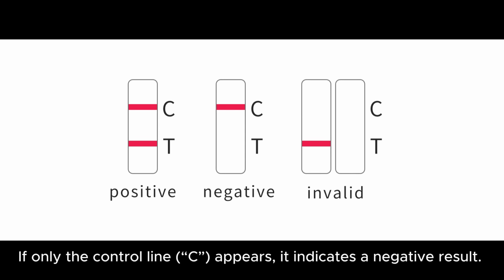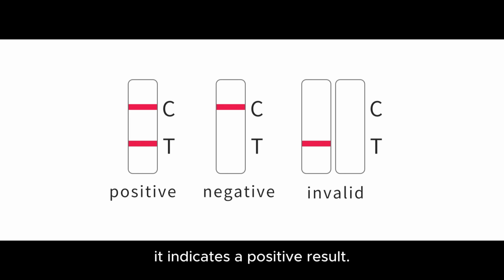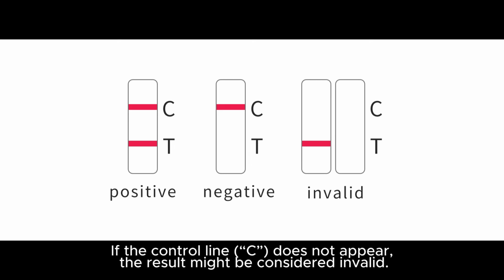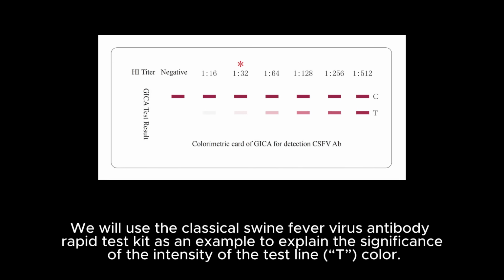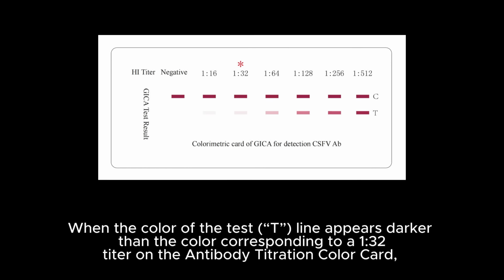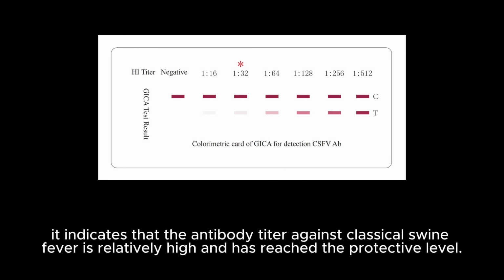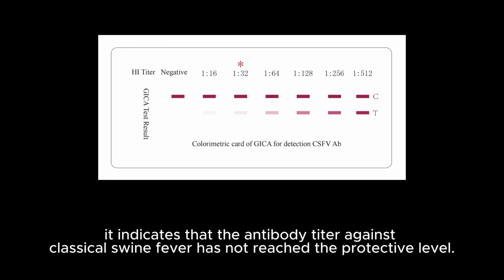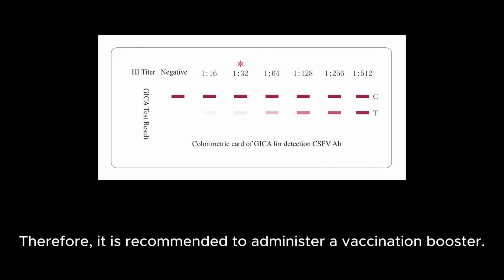[Whole blood assay] Animal disease ab rapid test kits for diseases such as classical swine fever.